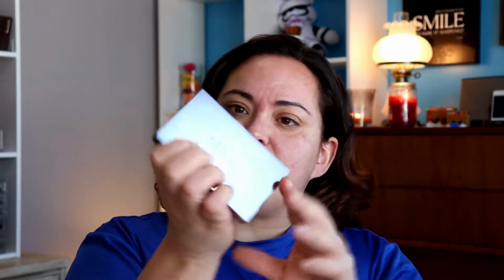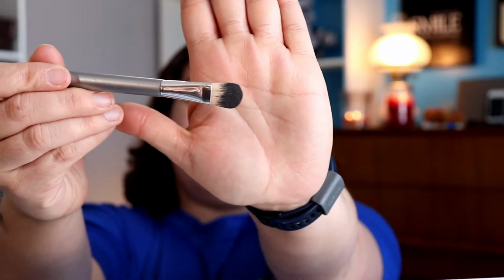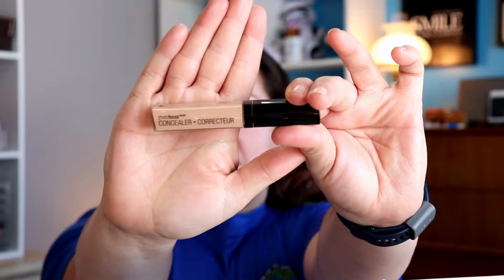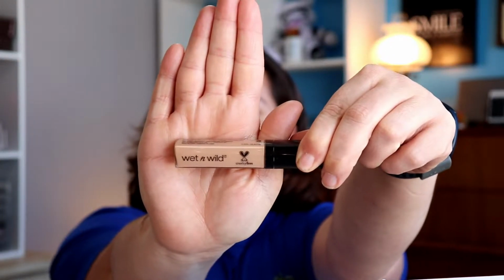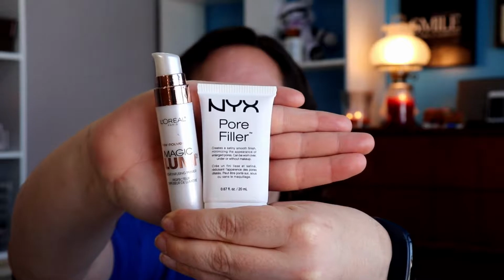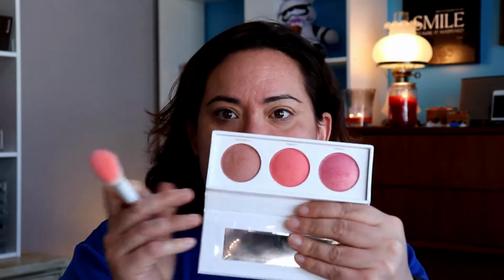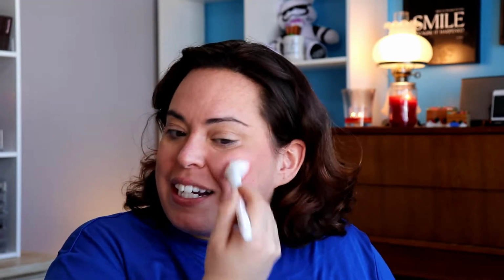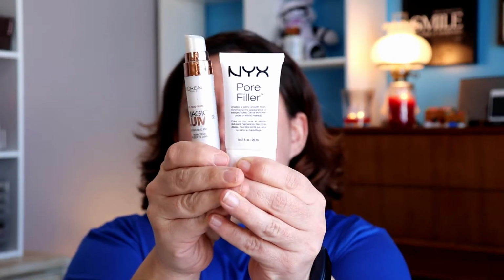Makeup 101 using Powder Foundation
After being asked to coach a friend on how to use make up I thought perhaps we should do a how to for beginners.  I decided to dig into my collection sit down and film something for my friend to look back on for reference.  Maybe it will help someone else, that would be a bonus!

Products Used:
L’oreal Magic Lumi Primer
Nyx Pore Filler Primer
Urban Decay Naked Skin Powder Foundation/Medium Neutral
Urban Decay Naked Skin Concealer/Peach
Wet N Wild Photofocus Concealer/light medium-
Camera:
Canon Rebel SL2
Microphone :
TAKSTAR SGC-598 Interview Microphone for Nikon/Canon Camera/DV Camcorder
Lighting :
2 Mainstays 72'' Combo Floor Lamp
Great Value LED Light Bulbs, 8.5W (60W Equivalent), Daylight, 4-count

Three things I am thankful for?
1) Sunshine
2) My Fit Fam
3) Oatmeal (I just had breakfast)